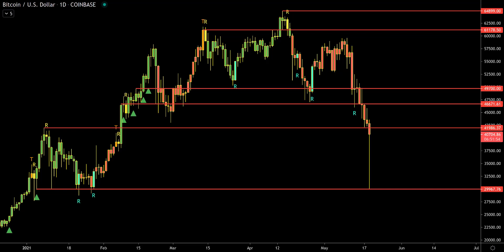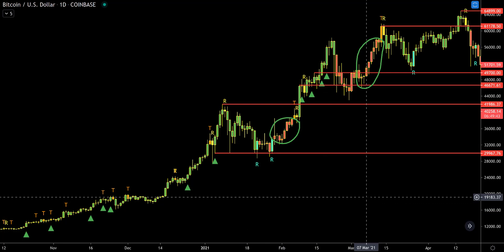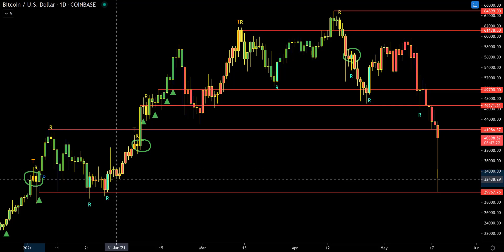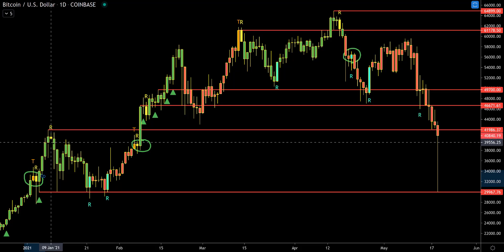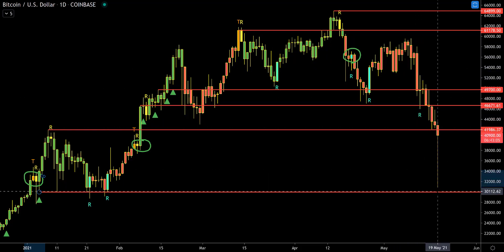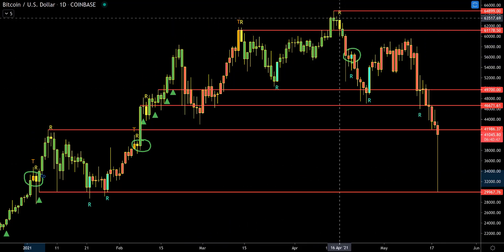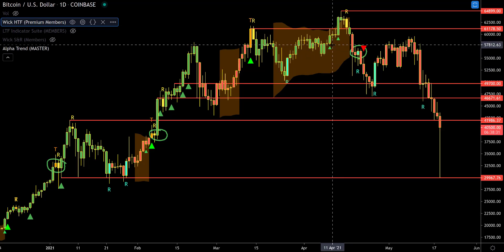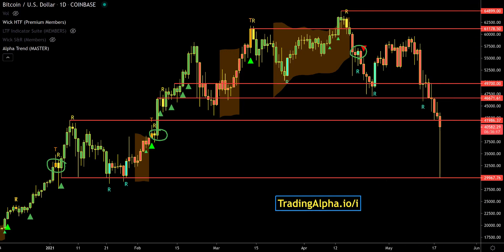Alpha Trend Tutorial / Walkthrough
In this video I will be detailing best practices, & how to get the most out of the new Alpha Trend Suite from TradingAlpha. We go over what each bar and signal mean as well as tips for using our signals with confirmation. Simply put if you already have the Alpha Trend Suite then this video is a MUST WATCH!

We also have a free dedicated Discord with thousands of members all using our tools and helping each other. Highly recommended join, as we also have tutorials there for all our other tools as well! Here is the link :

After 3 months this like will expire, you can always find the latest link in Johns Twitter bio here:

Once signed up, allow up to 24hrs for access on your trading view acct.
(To add the indicator once we grant access: Click on "Indicators" then "Invite Only Script")